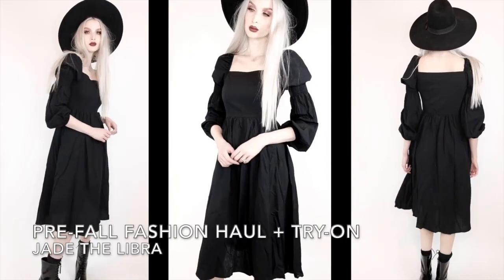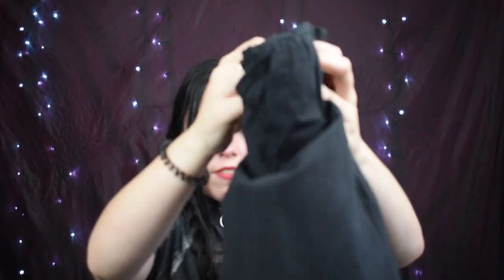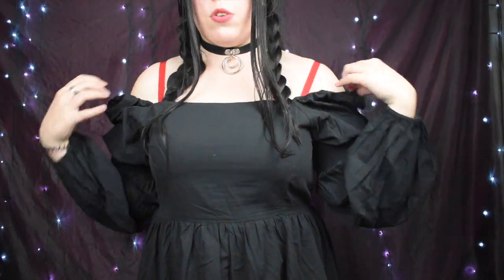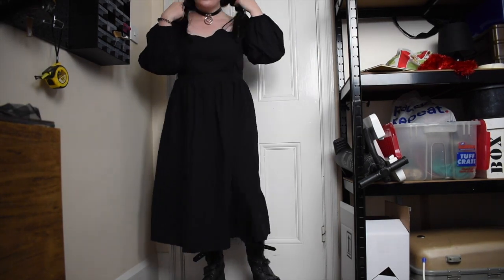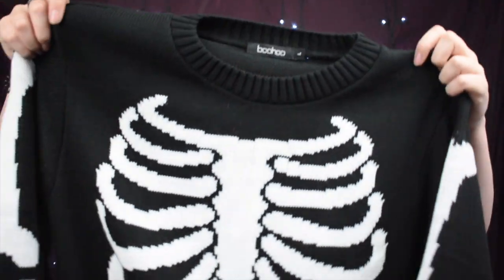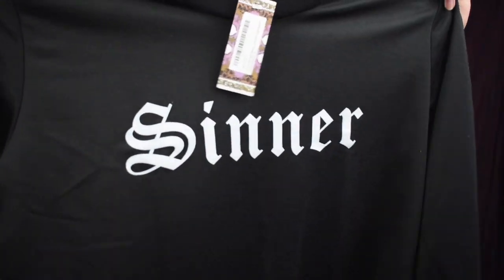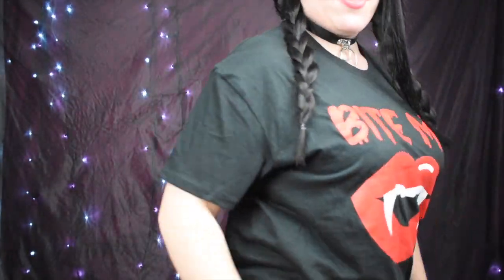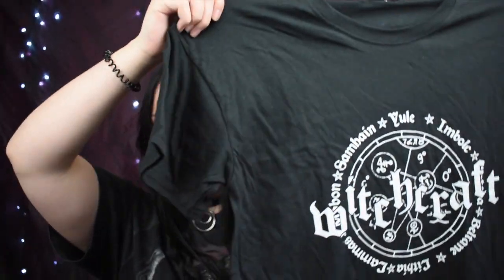I Tried Boohoo's Halloween Clothes So You Don't Have To -MIDSIZE GOTH BOOHOO HAUL ||Radically Dark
____________My Links____________

__________Business Inquiries________